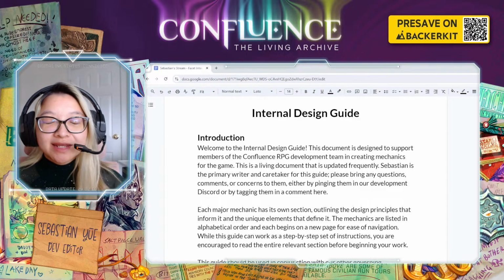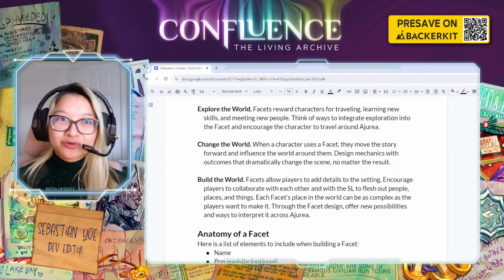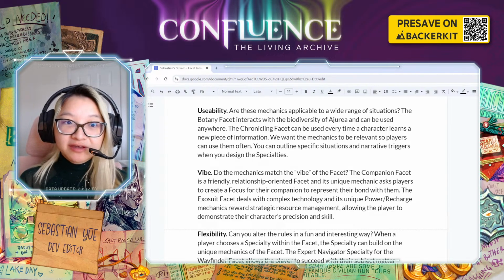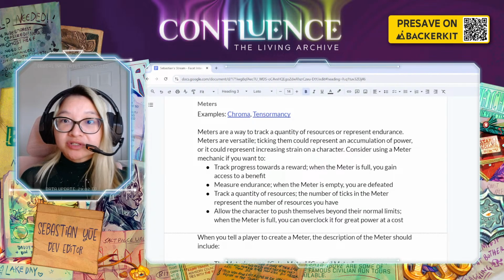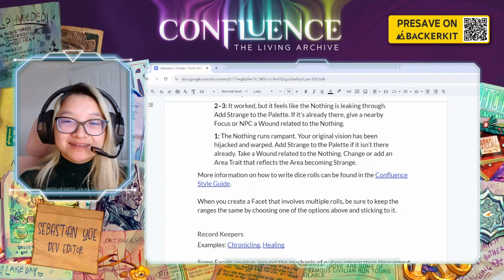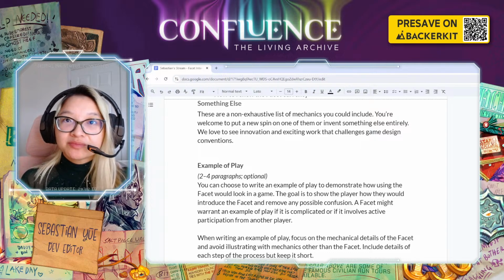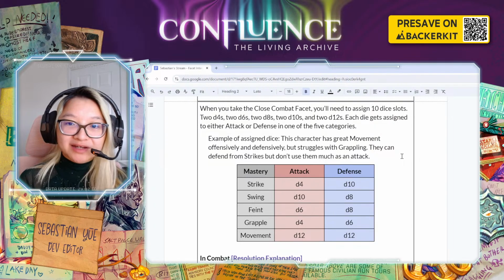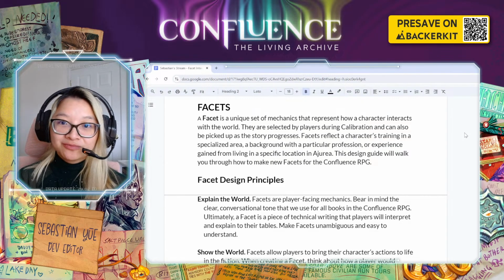Designing the Confluence RPG with Sebastian Yūe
Learn about the new mechanics and original engine developed for the Confluence RPG! Join developmental editor Sebastian Yūe for a breakdown of our game design principles and practices, a tour of our design guide, and a Q&A!

Developmental Editor & Producer: Sebastian Yūe
System Designers: Sinta Posadas, Takuma Okada, Viditya Voleti
Overlay Art: Shan Bennion
Overlay & Graphic Design: Cris Viana